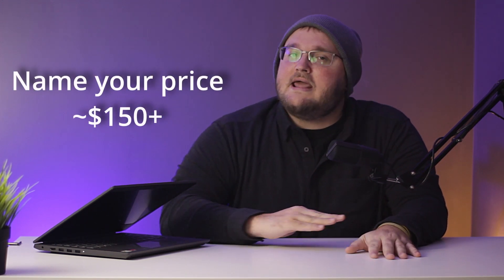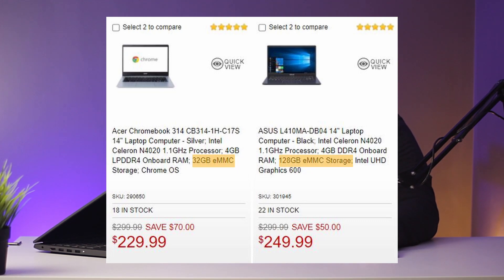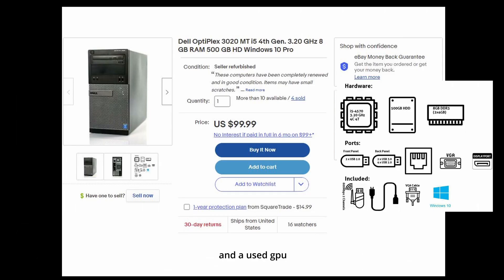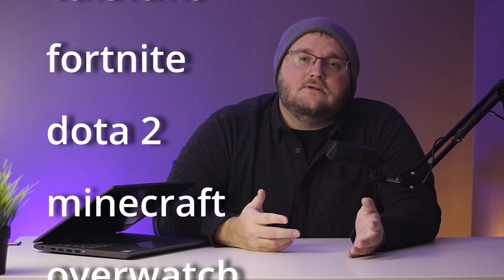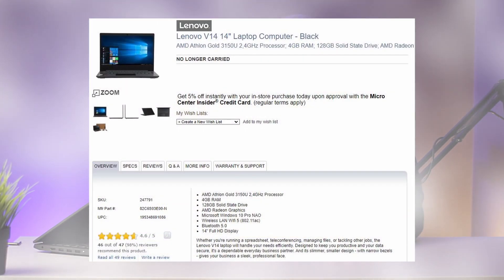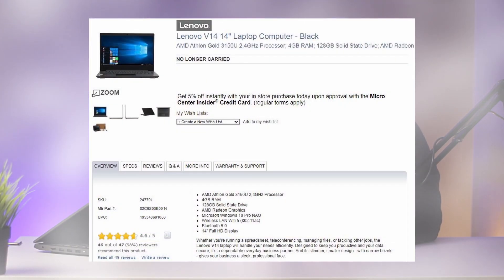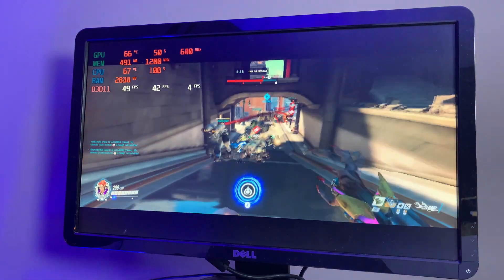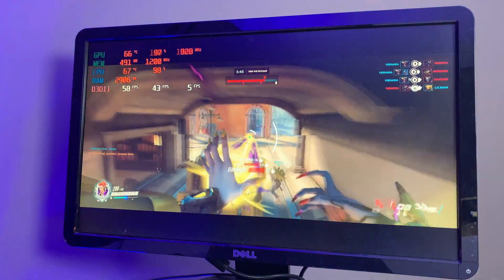A Cheap Laptop Buyer's Guide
Is the laptop cheap, or is it just us?
Either way, let's look at these 5 easy guidelines to getting the right computer in this cheap laptop buyer's guide.